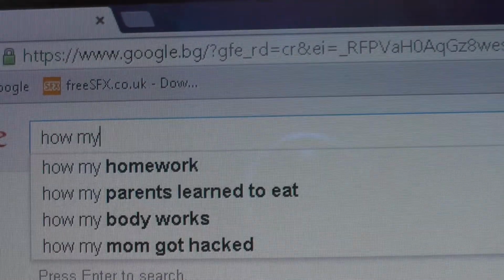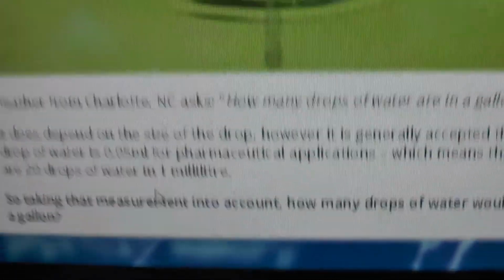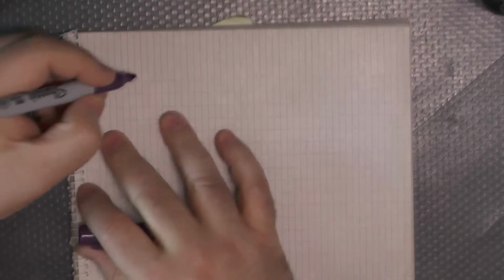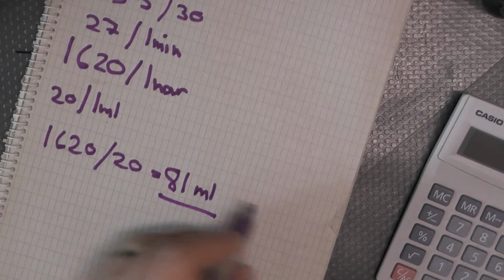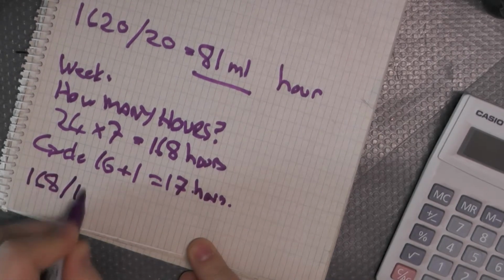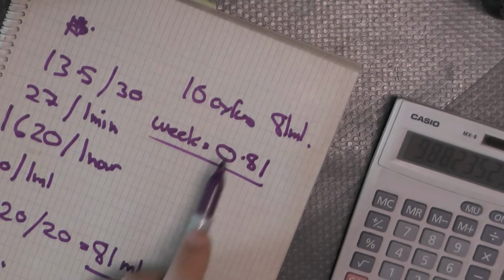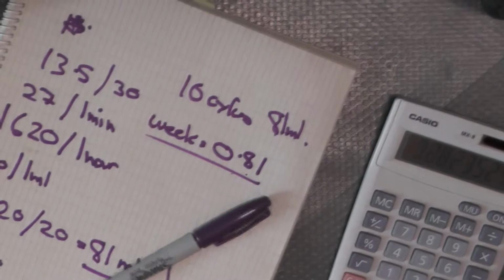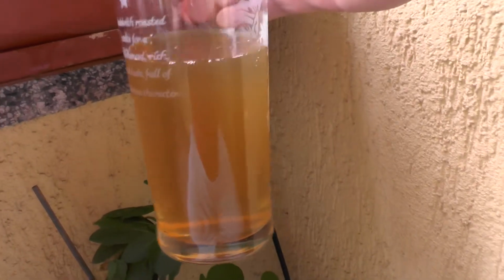Automatic Drip Watering Action: Part 2 (Re-Uploaded)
Hi - A follow up video about the water pump feeding my chili plants...
Cheers

PS.This is a re-upload to try and correct a flicker that was on the original video